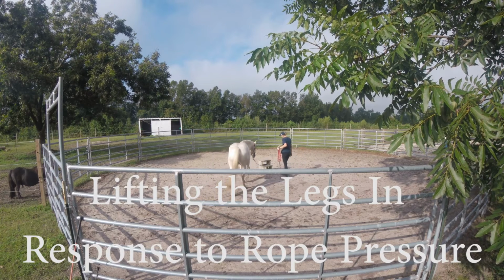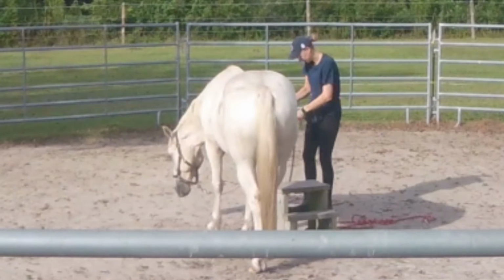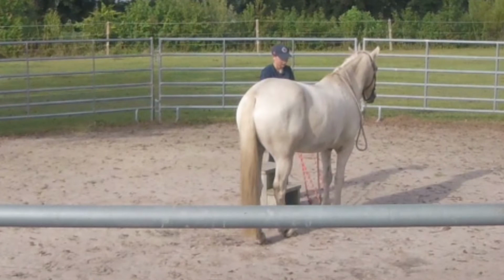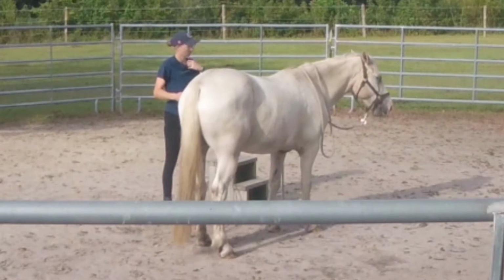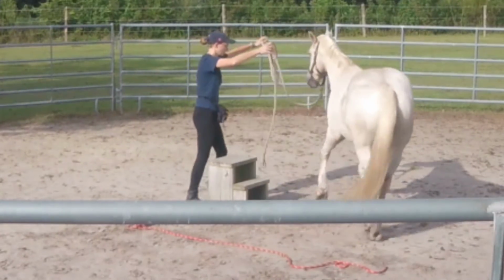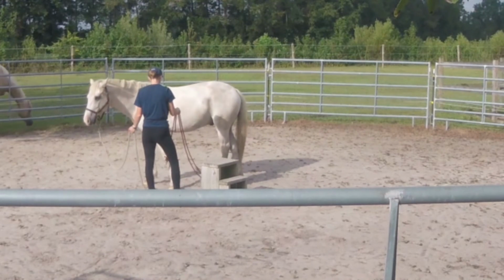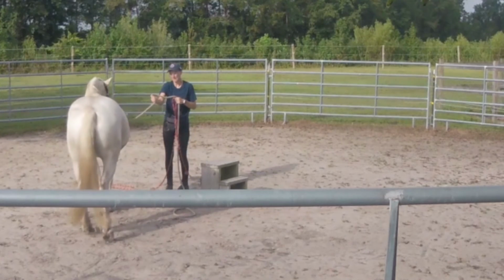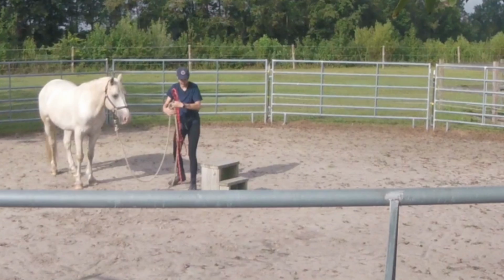Teaching a Mustang to Lift His Legs in Response to Rope Pressure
Castor has already been desensitized to ropes around his legs. I am now going to teach him to lift his legs up in response to pressure from a rope. This exercise is helpful to teach a horse to lift his legs up from any kind of  pressure. And if he were to get his legs caught or tangled in anything he would be more likely to not panic.